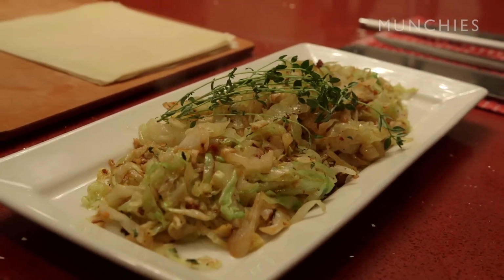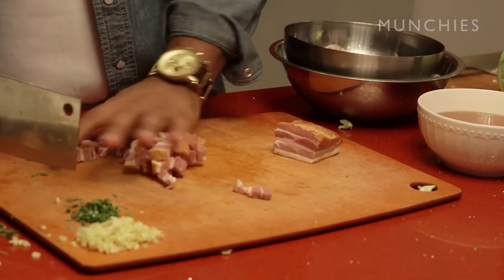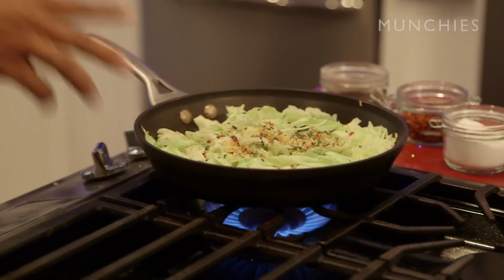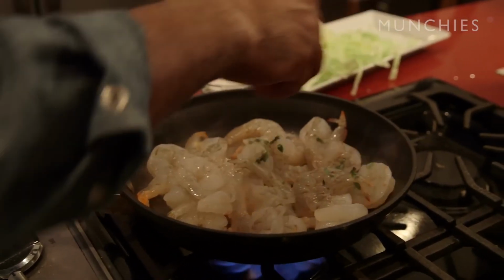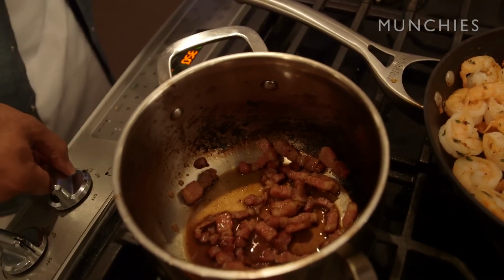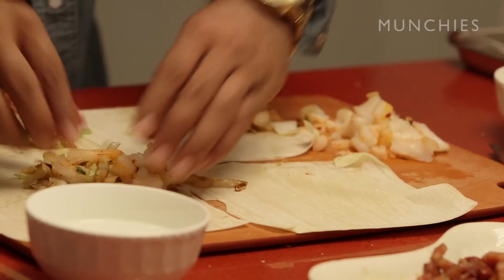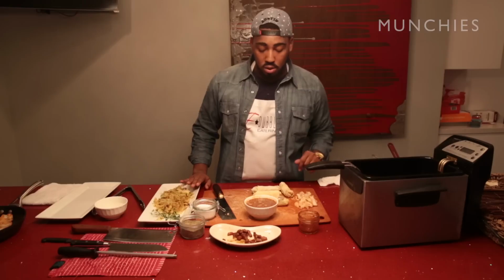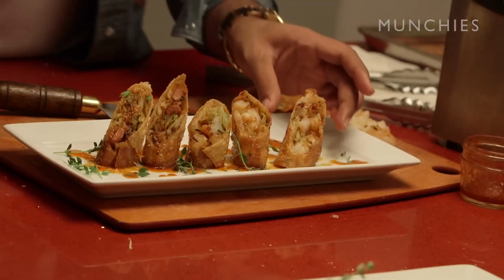"This Ain't That" Egg Rolls with Chef E-Dubble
Welcome to the "This Ain't That" with Chef E-Dubble Channel! I am Chef E Dubble and I am here to take you on a culinary journey like NO other. This first video is one I created for the infamous "Munchies" franchise a while back.  Enjoy, and I look forward to cooking more amazing meals for my viewers in the near future.

Chef E-Dubble has cooked his way from the streets of South Central to the kitchens of comedy clubs, all the way to catering private parties for the likes of Drake, The Game, and T-Pain. But today, he's here to teach you how to make his famous braised cabbage. Plus, you can take that cabbage, add some shrimp or bacon, whip up some "Everything Tastes Better Sauce," and make an egg roll that will put your local Chinese spot to absolute shame.